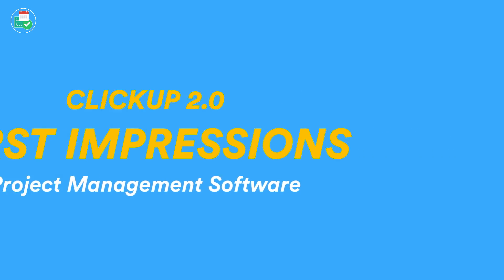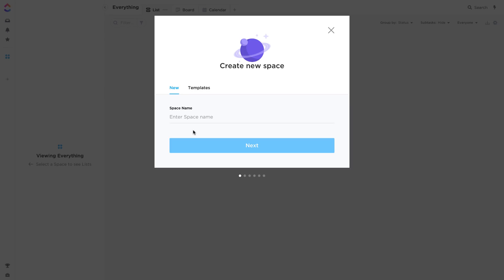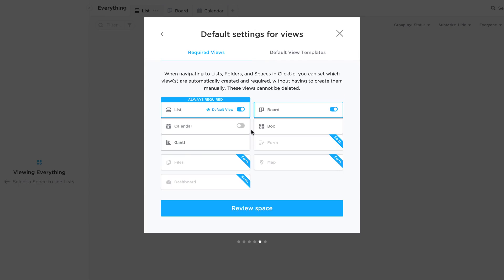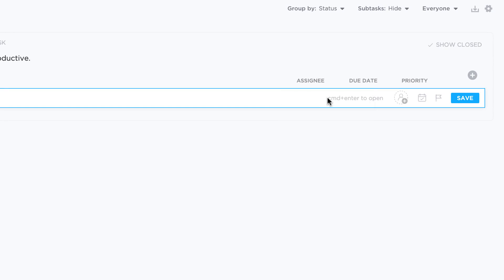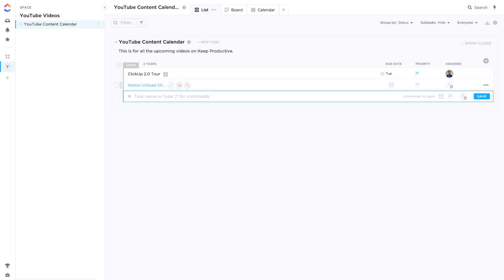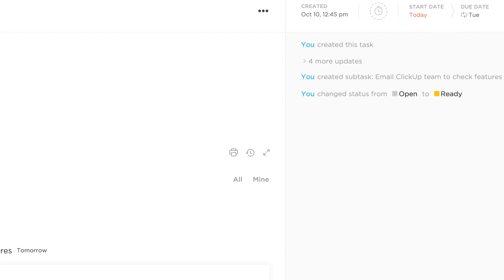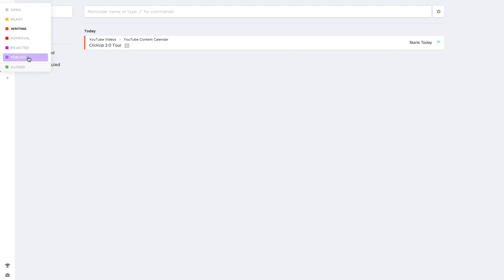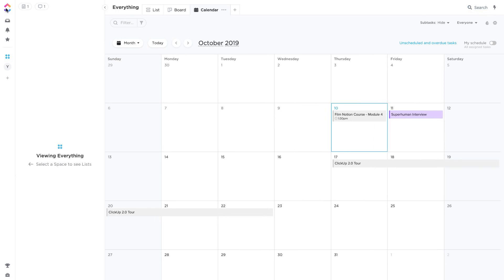ClickUp 2.0: Features, Pricing & More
Stop doing busywork! Try Bento Focus Find the best productivity tools with our Project management application, ClickUp has now released a 2.0 edition. This is their second major release in ClickUp history and challenges applications like Asana, Trello, Zenkit and monday.com.

One of the best email triage tools out there. Sanebox is powerful and packs a punch to save you time and effort. Get a 2-week trial to Sanebox and $25 credit using this

🎼 MUSIC USED

🌐 RELEVANT HASHTAGS